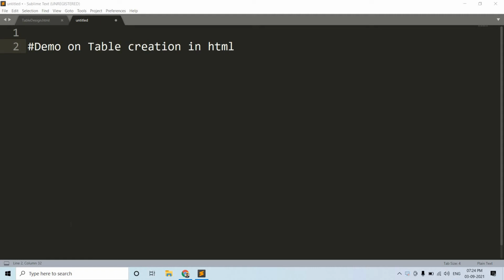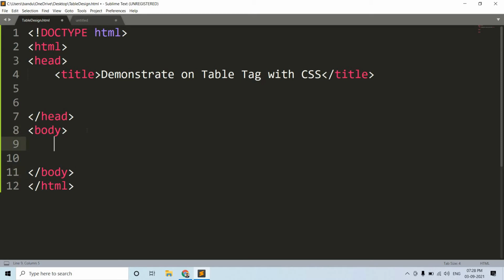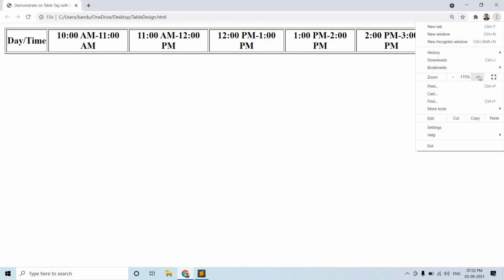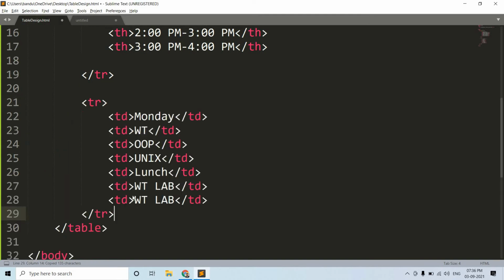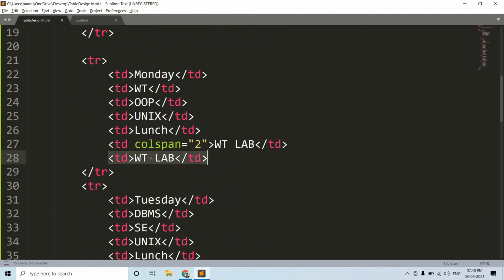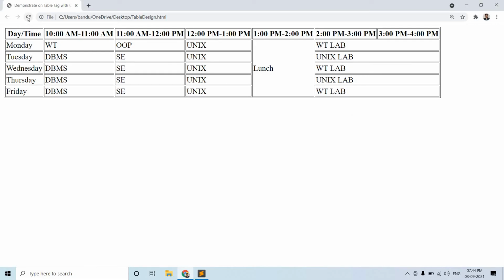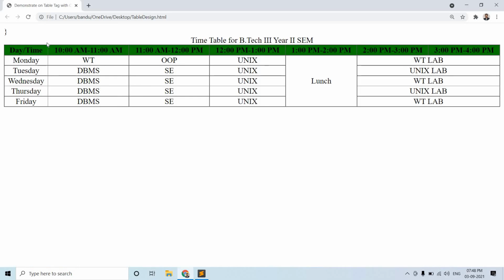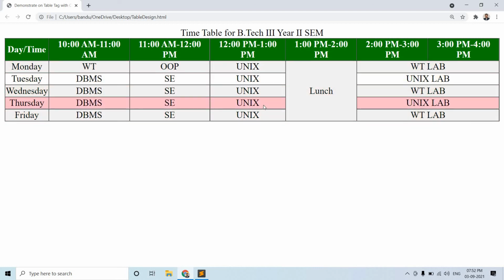Create Responsive Table with HTML and CSS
In this tutorial, we will explore how to create a responsive table design using HTML and CSS. Whether you are a beginner or an experienced web developer, this step-by-step guide will help you understand the essentials of crafting tables that adapt seamlessly across different screen sizes.

We'll cover:
- The basics of HTML table structure
- Implementing CSS styles for a visually appealing design
- Techniques for making your tables responsive using media queries
- Best practices for accessibility and usability in table design

By the end of this video, you'll have the skills to create tables that look great on any device, ensuring a better user experience.